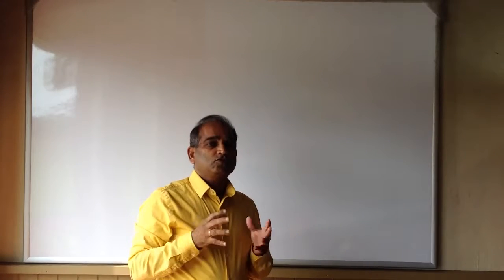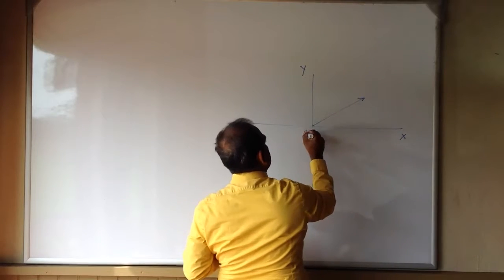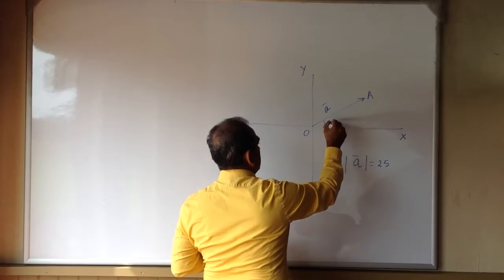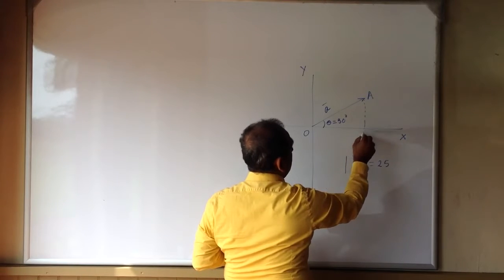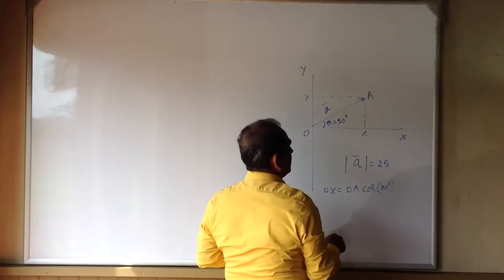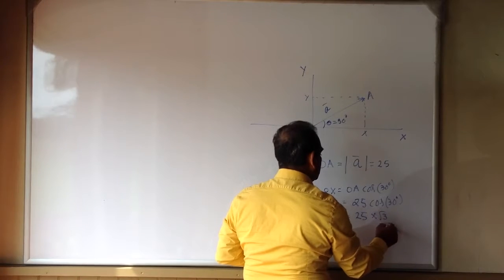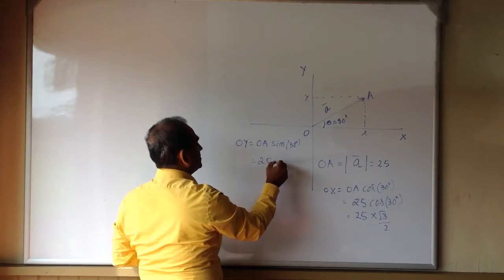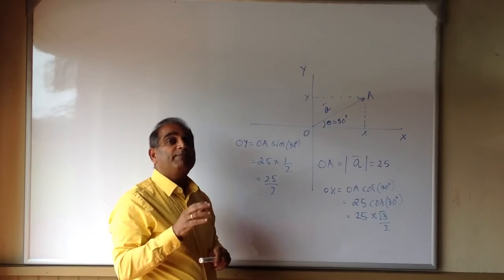Part 5 Resolution of a Vector Example